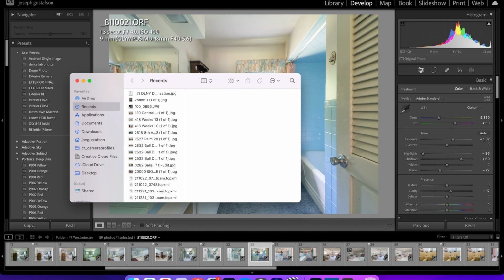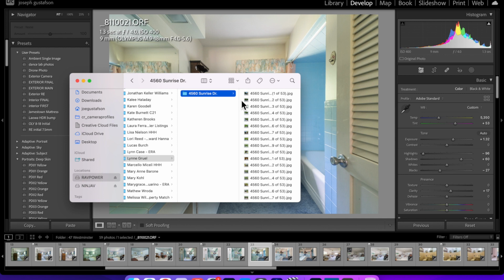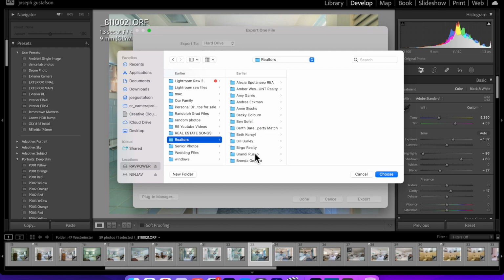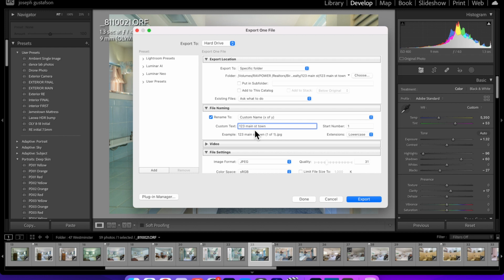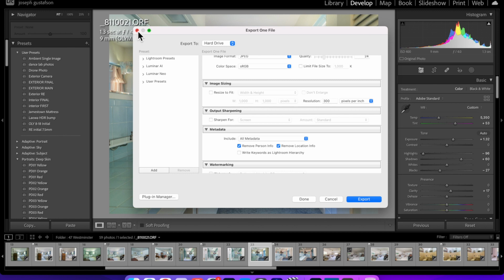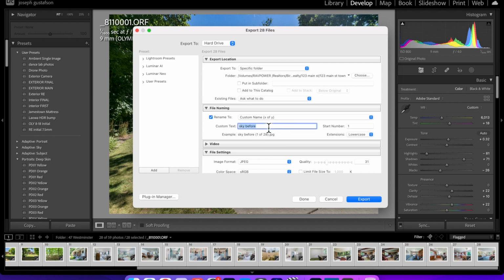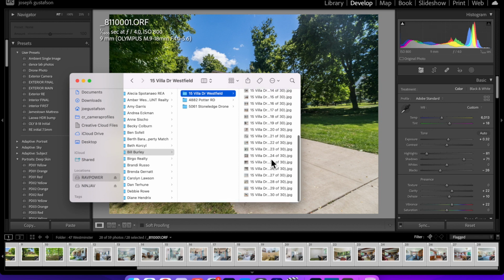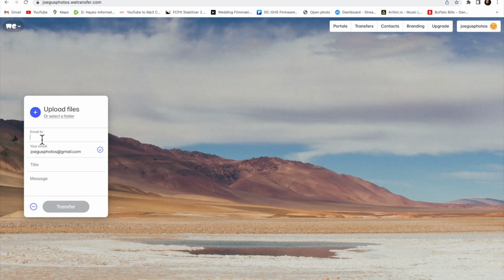Save Time and Boost Productivity: How to Organize and Export Your Real Estate Photos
In this tutorial, I show you how I keep all my files organized between realtors and listings.  I also show my method for exporting to make my work flow fast and efficient.

External SSD Drive I use